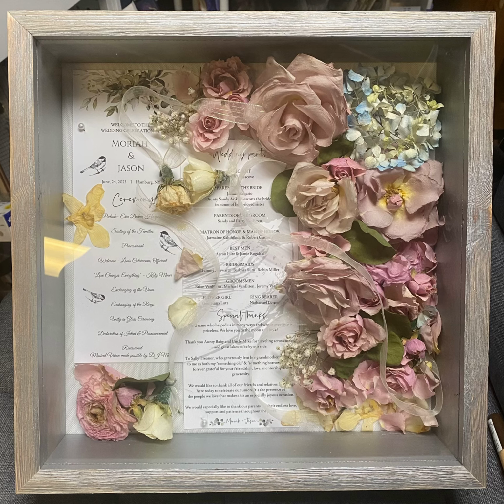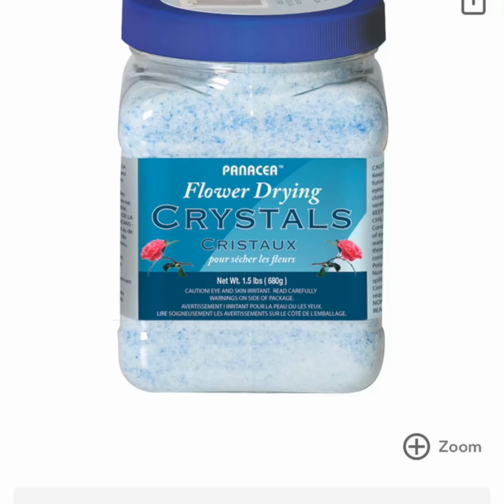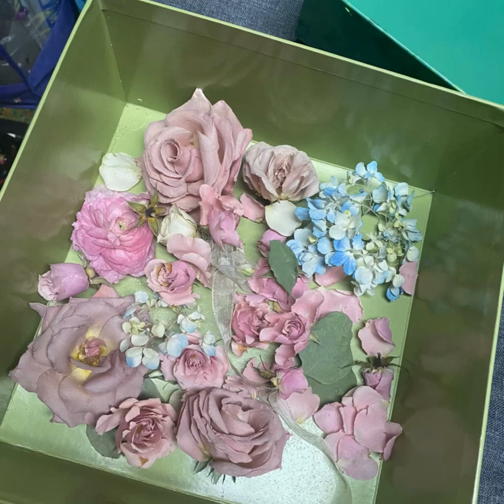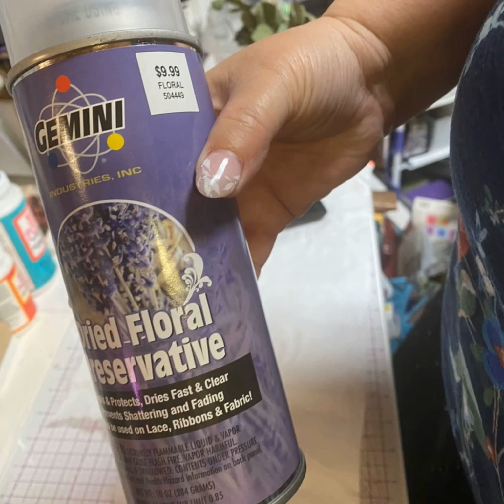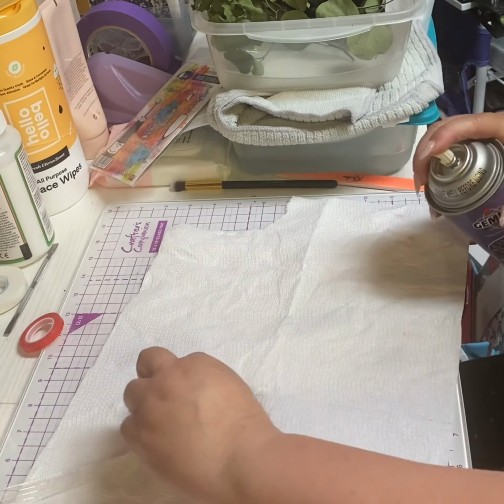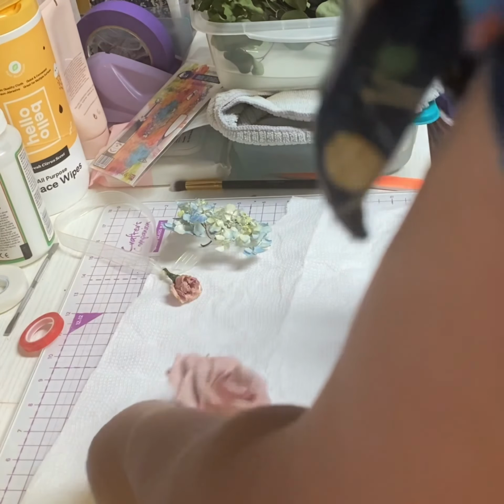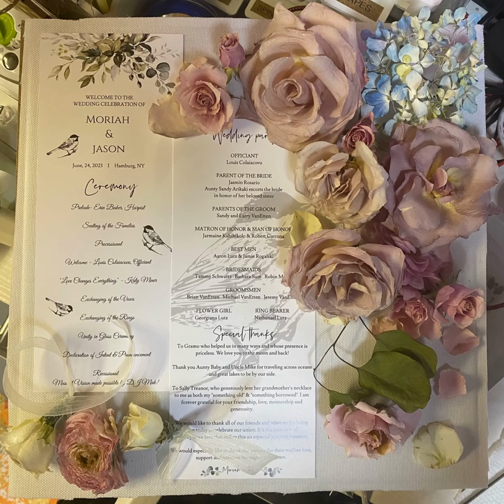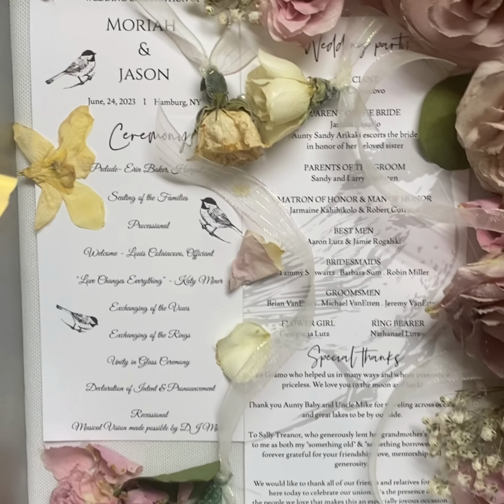How to Preserve or Dry Flowers for a Shadow Box Display